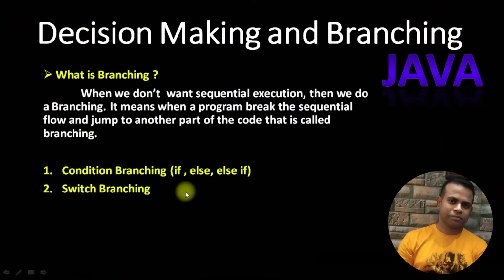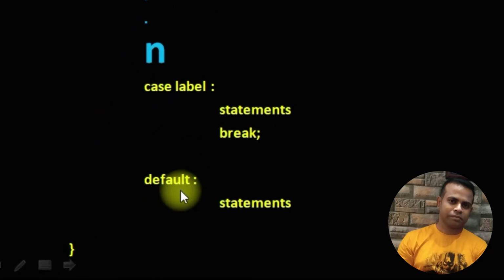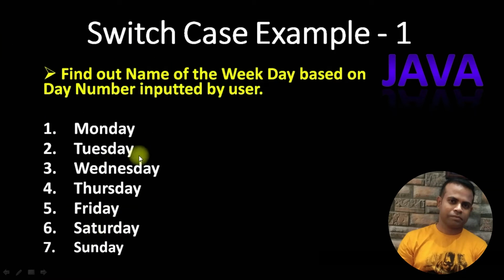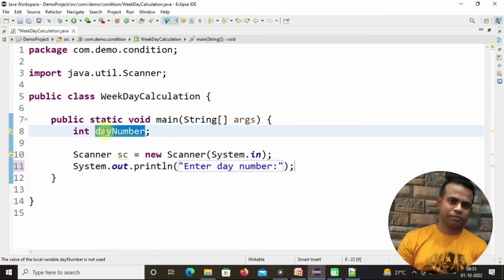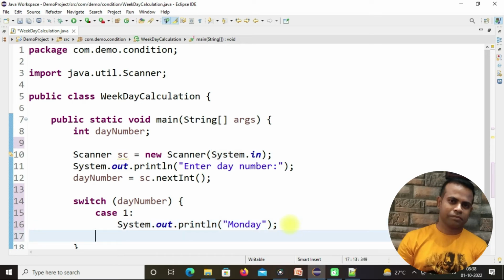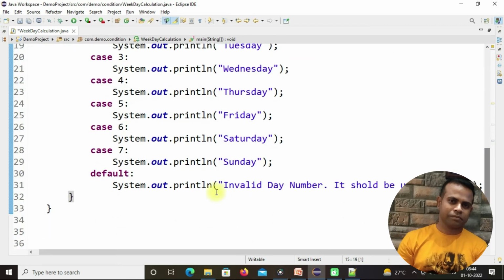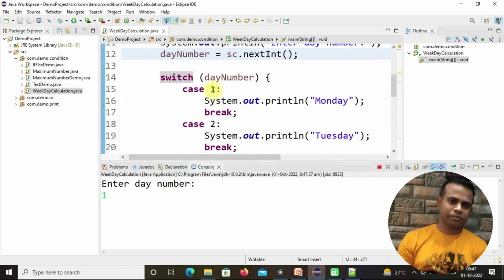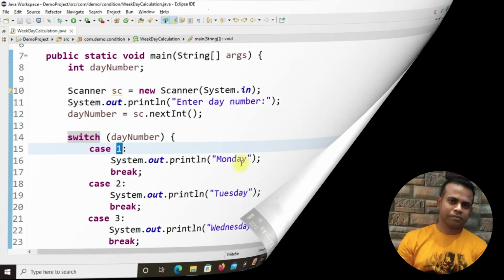Create a Program to find out the Week Day Name based on given Day Number | Class#23 | Switch Case